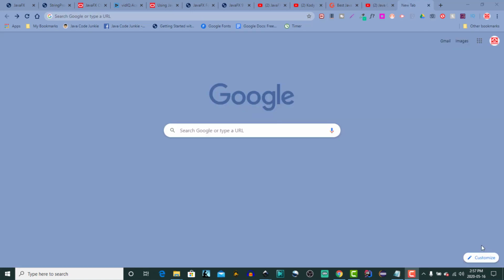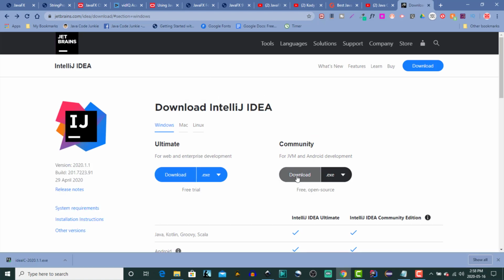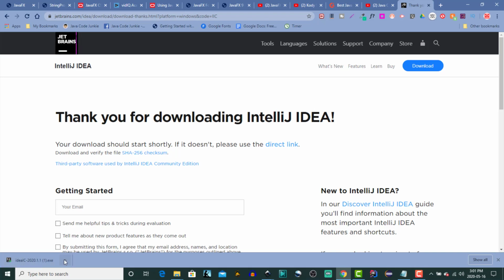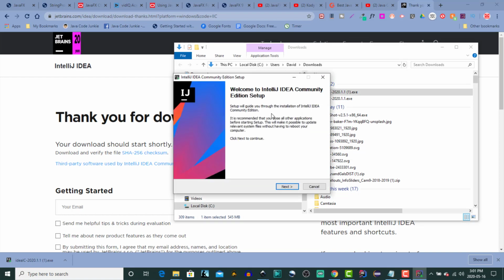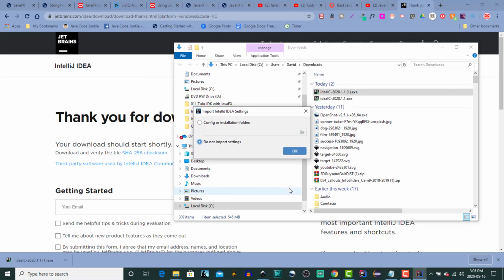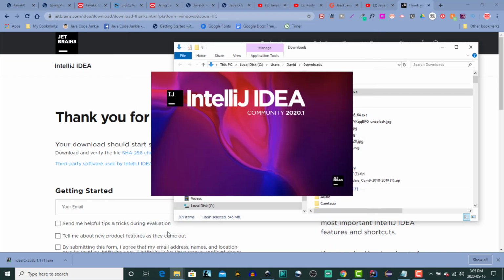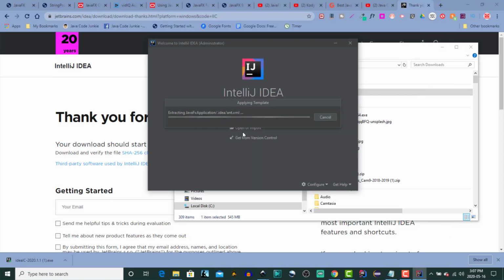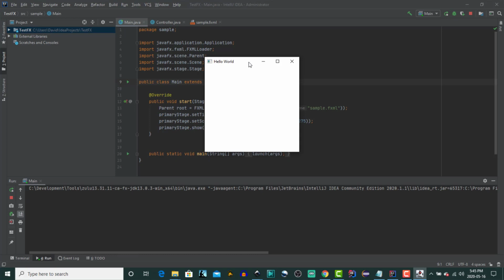Install IntelliJ IDEA | JavaFX GUI Tutorial for Beginners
In this JavaFX GUI tutorial I will show you how to download and install Intellij IDEA Community Edition from JetBrains. The Intellij IDEA has been designed to maximize developer productivity and it also has the popular Dark Mode theme.  Since we installed the Zulu JDK in the last video, we can use Intellij IDEA to create JavaFX programs without separately installing the JavaFX libraries.